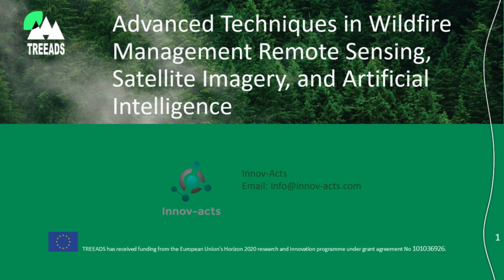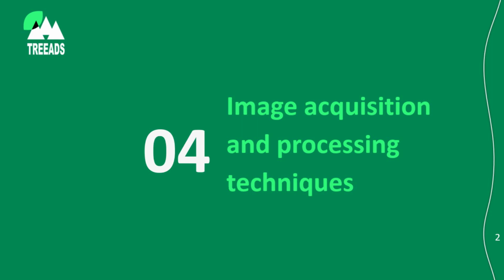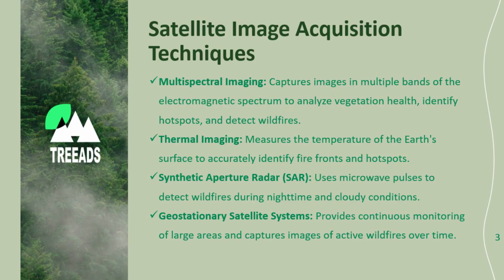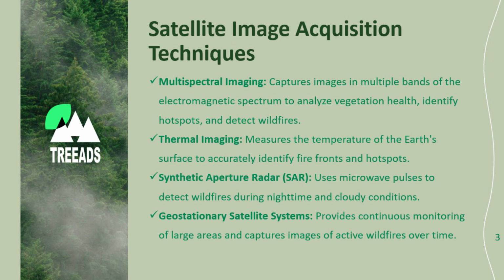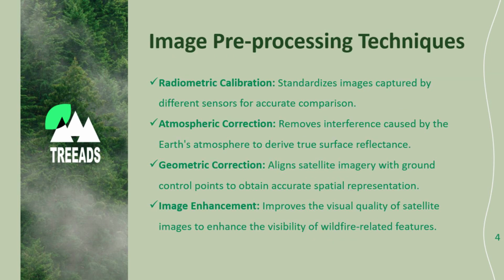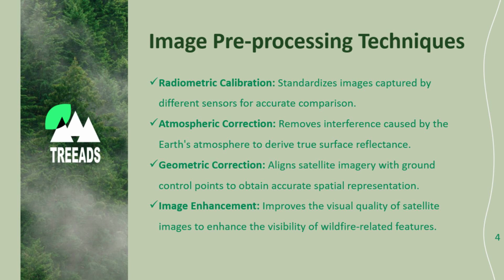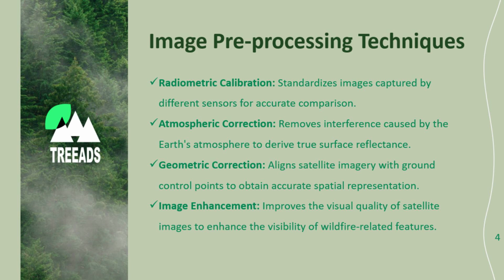2.4. Image acquisition and processing techniques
Remote Sensing and Satellite Imagery for Wildfire Detection: Image acquisition and processing techniques
This part of the tutorial focuses on investigating the diverse techniques employed in acquiring and processing images for wildfire detection using remote sensing and satellite imagery. Understanding these methods enables proficient analysis for effective wildfire detection.

This video tutorial is part of the TREEADS project that has received funding from the European Union’s Horizon 2020 research and innovation programme under grant agreement No 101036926. Delve into the fusion of technology and wildfire management, mastering remote sensing, satellite imagery, and AI for proactive fire detection. Ideal for firefighters, scientists, and students passionate about environmental conservation. It consists of the following parts:

1. Introduction to Wildfire Management
1.1. Understanding wilfires and their impact
1.2. Overview of wildfire management strategies
1.3. Introduction to remote sensing and satellite imagery in wildfire management

2. Remote Sensing and Satellite Imagery for Wildfire Detection
2.1. Principles of remote sensing and satellite imagery
2.2. Types of satellite sensors used for wildfire detection
2.3. Application of remote sensing in early wildfire detection
2.4. Image acquisition and processing techniques

3. Fundamentals of Artificial Intelligence in Wildfire Detection
3.1. Introduction to artificial intelligence and machine learning
3.2. Overview of AI algorithms used in wildfire detection
3.3. Data preparation and preprocessing techniques
3.4. Training and evaluation of AI models for wildfire detection

4. Application of Artificial Intelligence in Wildfire Detection
4.1. Discussion on the synergy of remote sensing, AI, and traditional wildfire management approaches
4.2. Combining remote sensing technologies with AI for comprehensive wildfire management
4.3. Mapping and assessment of burned areas

5. Remote Sensing and AI Integration in Wildfire Management
5.1. Advantages and limitations of AI-based wildfire detection
5.2. Case studies and real-world applications
5.3. Challenges and future prospects